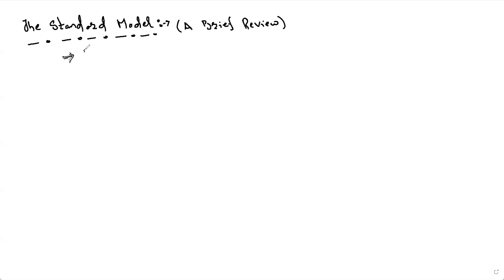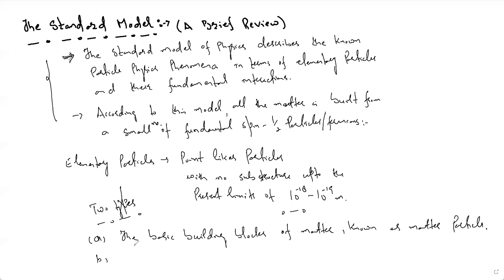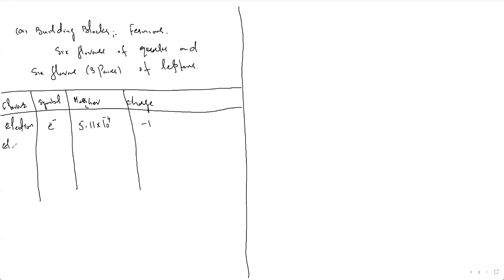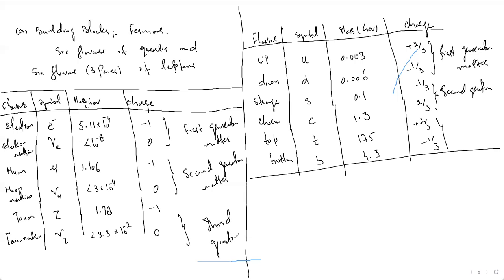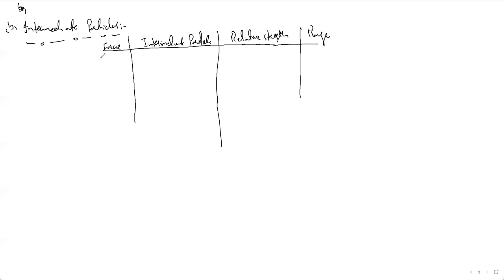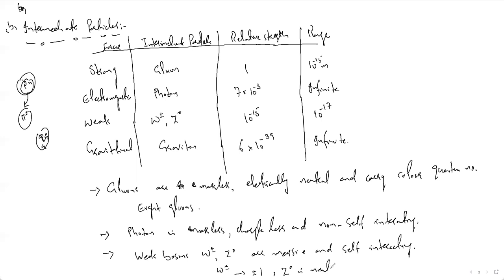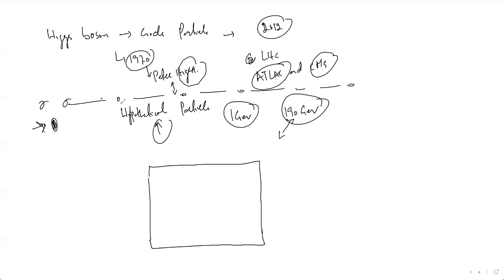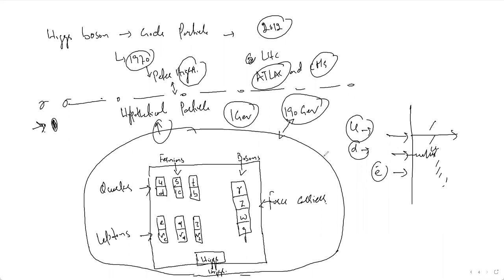Standard ModelBrief Review